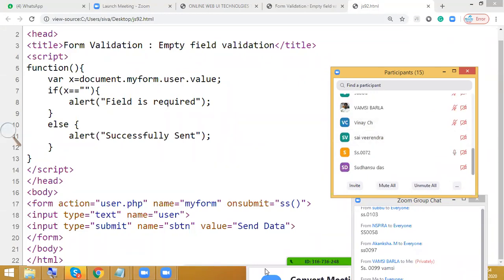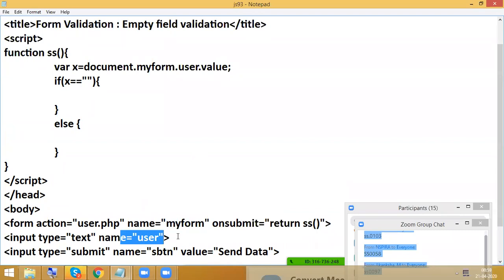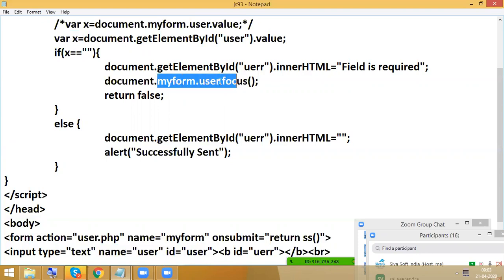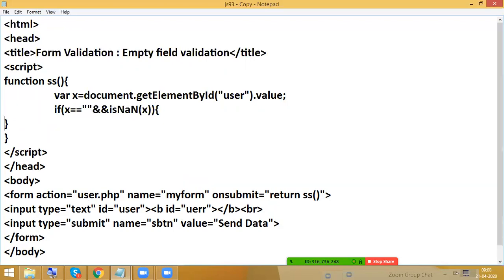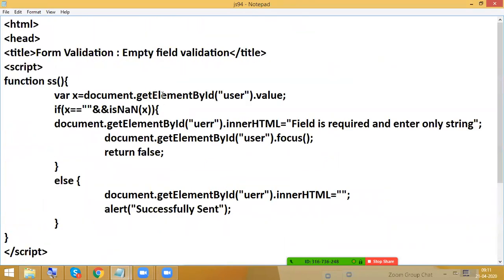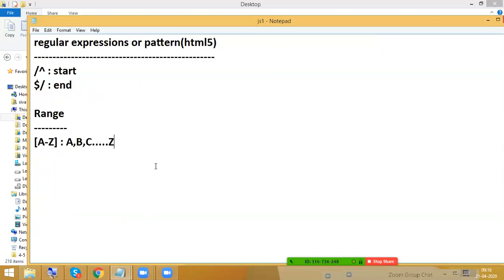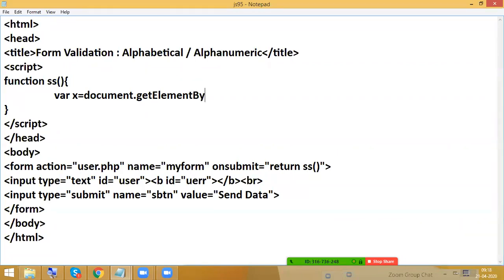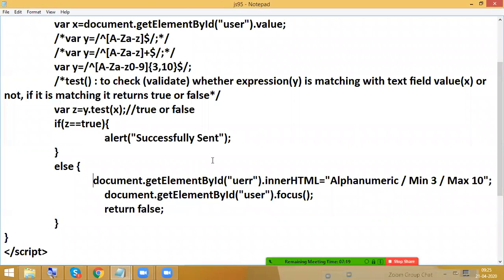JavaScript From Scratch Day_21